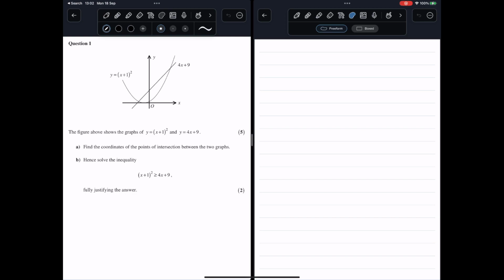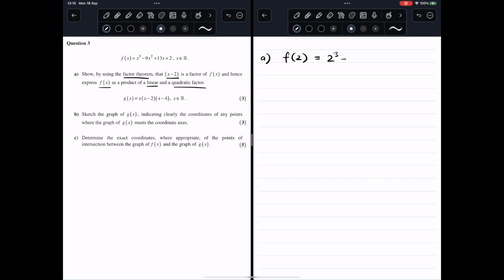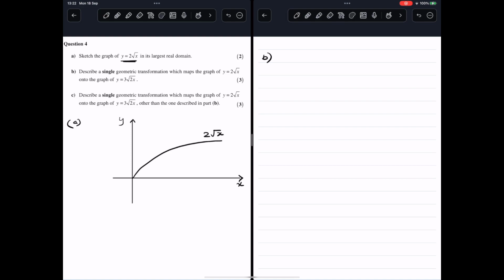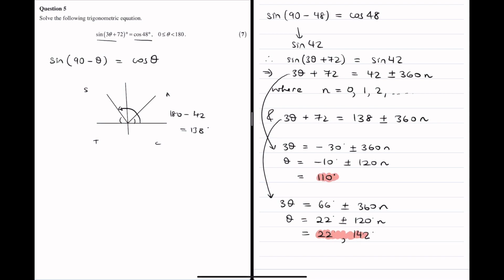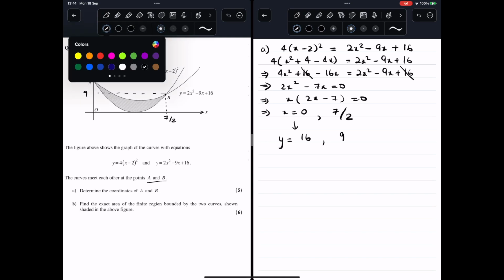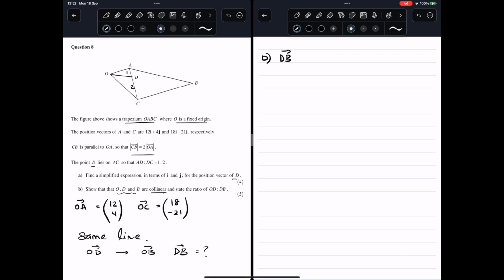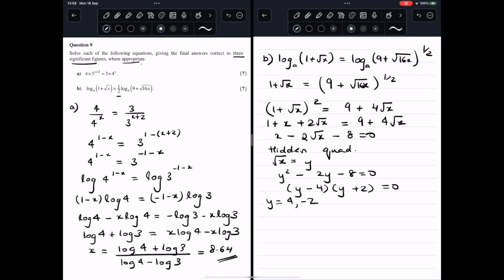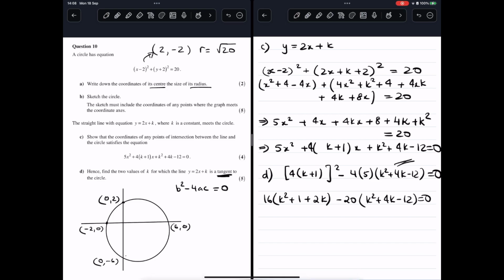Madas Paper MP1 E Solutions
This is a walkthrough video of Paper E from the Madas maths website. It covers AS Pure Maths concepts such as Graphical Inequalities, how to solve a tangent and equation of a circle together to find y-intercept, Long division and factor theorem, describing geometrical transformations without using a sketch, solving trig equations with different trig functions on either side of the equation, how to effectively solving two binomial expansions, how to find the area bound by two curves and ratios with vectors.

Chapters:
0:00 Intro
0:11 Graphical Simultaneous equations and Inequalities
2:45 Circle geometry
4:50 Factor Theorem and Sketching graphs
9:51 Sketching curves and Geometrical transformations
13:08 Solving Trigonometric Equations
15:41 Binomial Expansion and comparing coefficients
18:45 Area under the curves
22:46 Vectors
27:11 Indices and Logarithms
30:51 Circle geometry with Tangent

This paper is fairly straightforward, with a few difficult parts. I hope the run through will help you understand how to approach such questions.